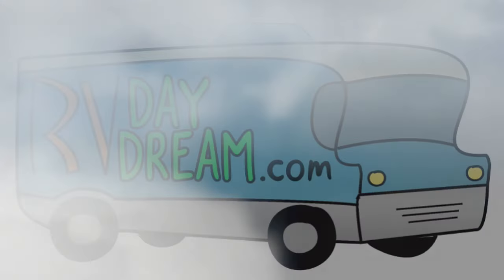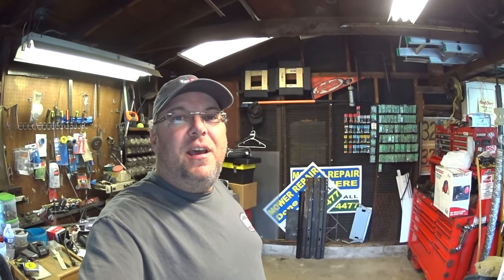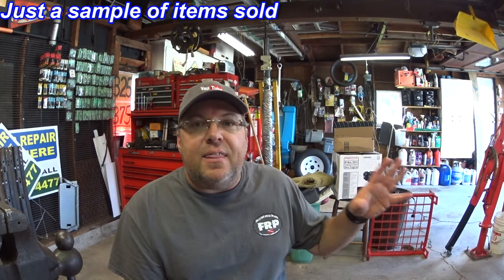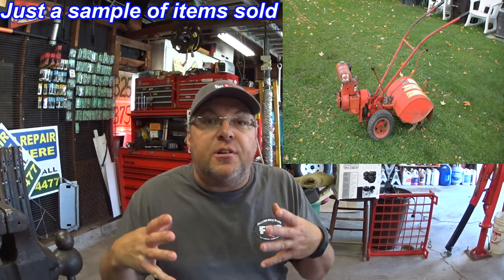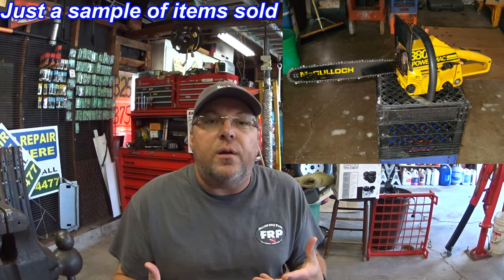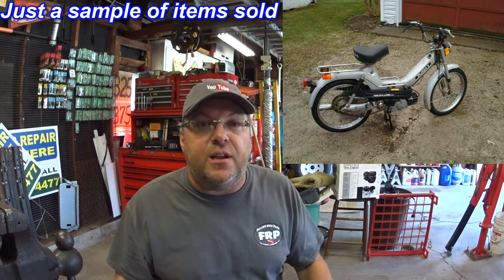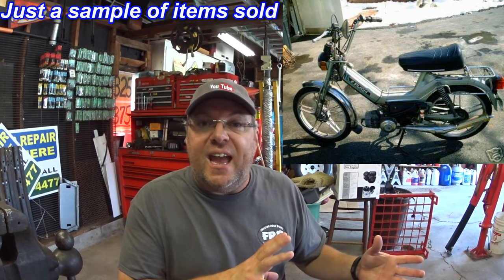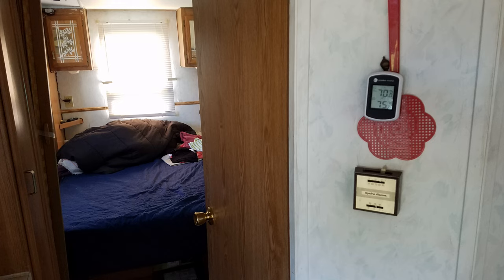RV Fulltime Downsizing - How to Sell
In this video I share with you most of my selling experience and some of the key points that get me money for stuff that I no longer want. As we know with RV'ing and continuing to downsize to go full-time everyone says that the task of getting rid of their stuff is really difficult which I have no doubt is the truth. I've been buying and selling things for close to 36 years and quite honestly it got a lot easier once you got used to negotiating. So I'm going to talk pretty much exclusively about selling on Craigslist however I will cover eBay and also an app like letgo I know that the video is very looooong in length but, I did want to cover a couple of key like, validating your potential buyer just by the way that you phrase your listing and making sure that you know that your time is valuable and that time wasted trying to sell something might not be the best choice for you.. Hope this video helped out like or subscribe and comment I appreciate it. thanks for watching!